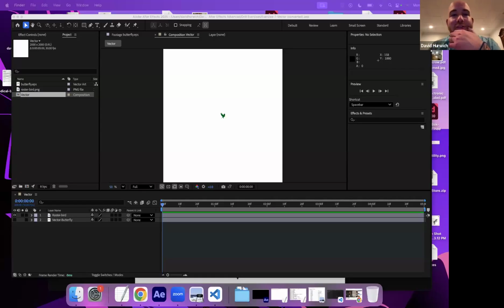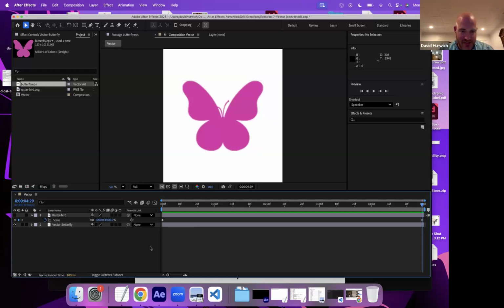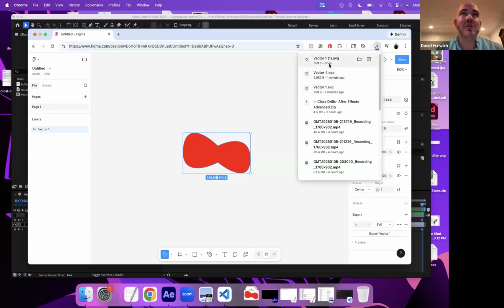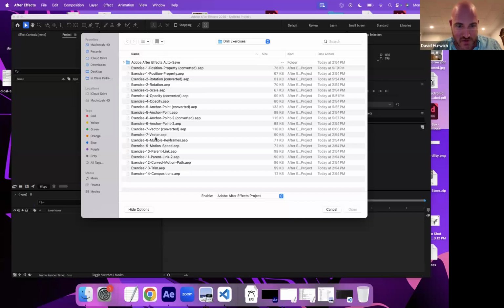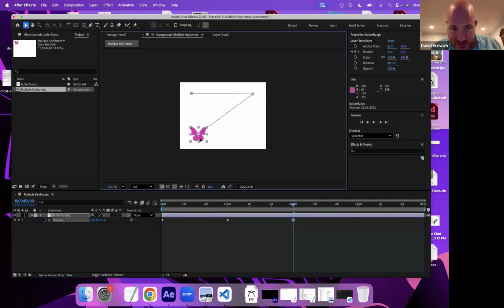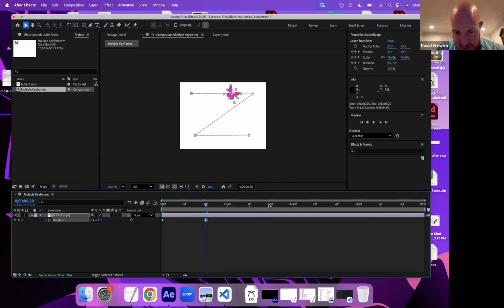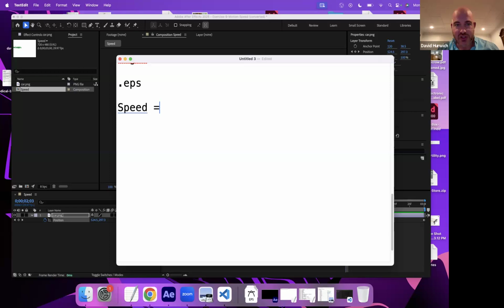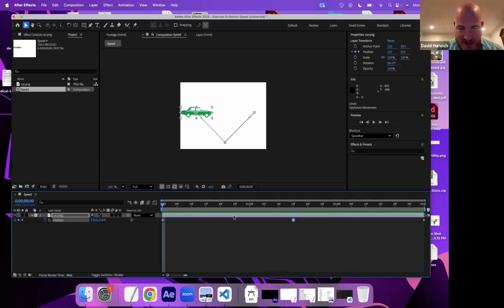Adobe After Effects: Vector Graphics / Multiple Keyframes